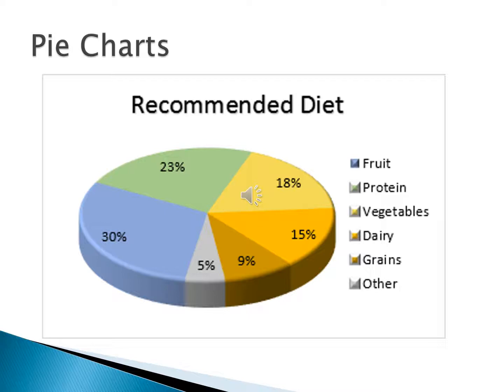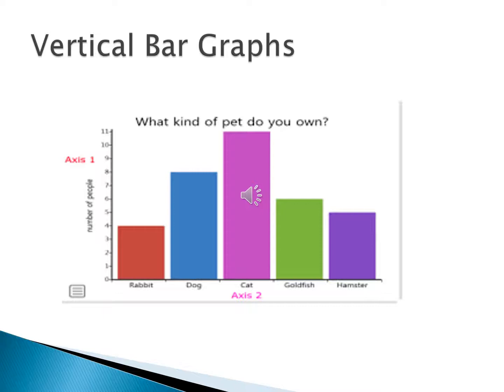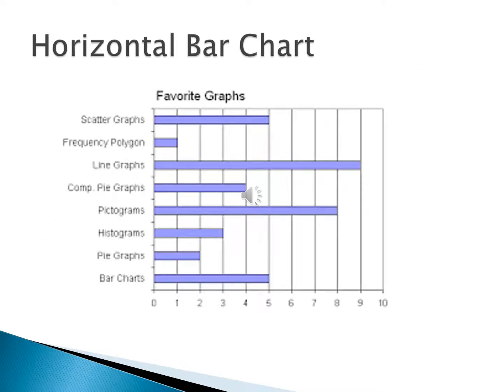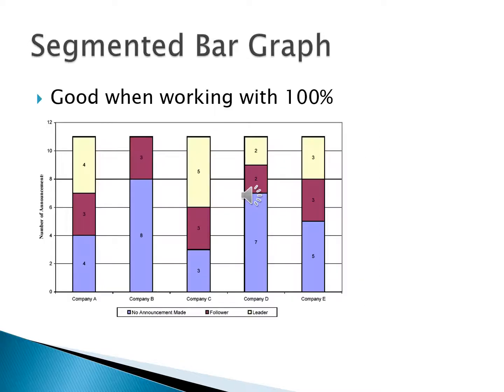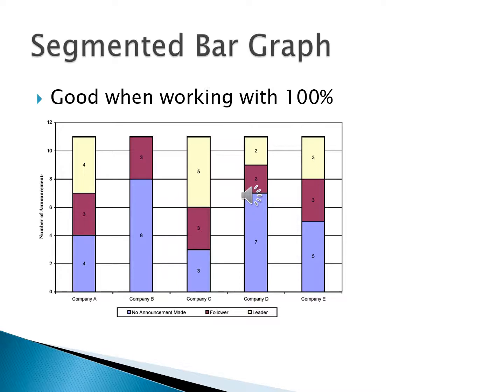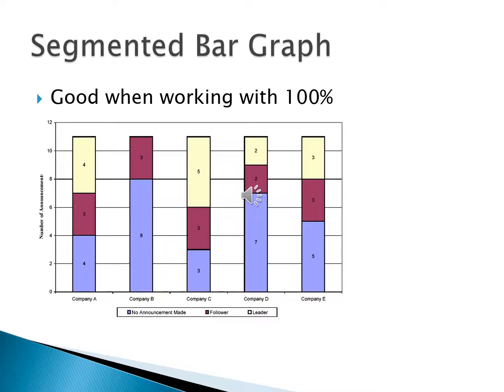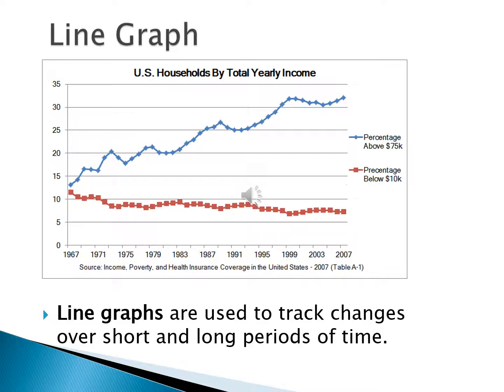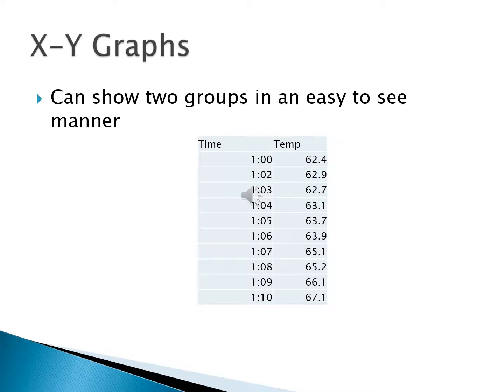Graphs and the Worst presentation 1